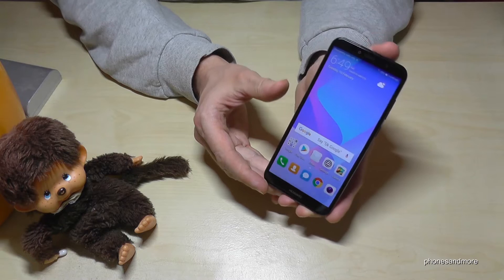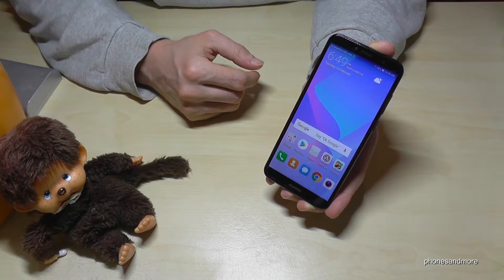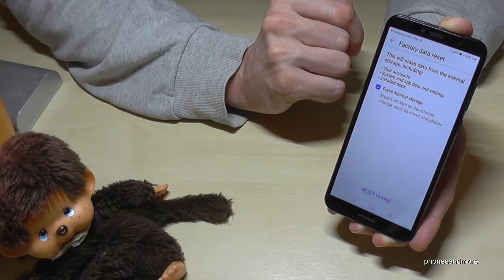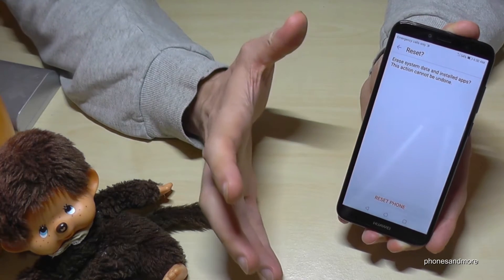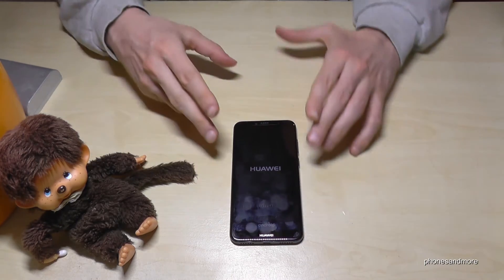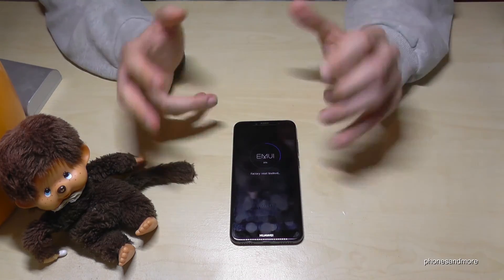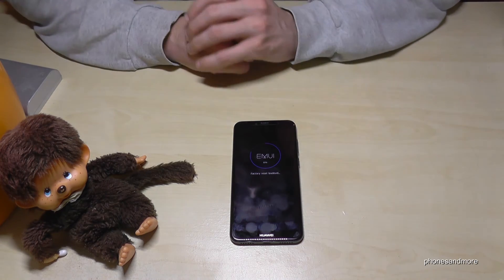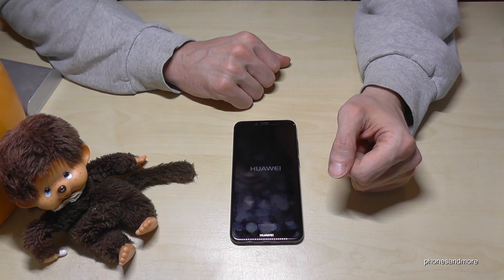Huawei Y6 (2018): How to make a factory data reset (hardreset) with the software? also for Y5/Y7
With this video, I will show you, how you can make a hardreset (factory data reset) at the Huawei Y5/Y6/Y7 2018 with the Android-Software.
I have used the Huawei Y6 (2018) for that video.